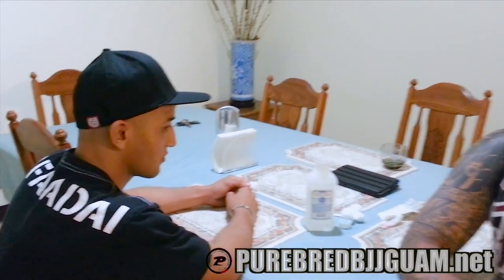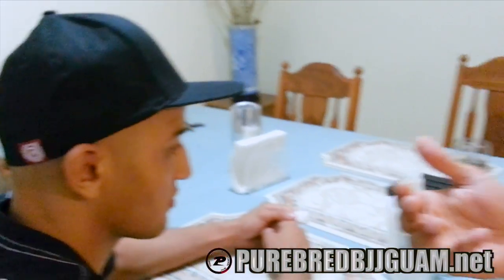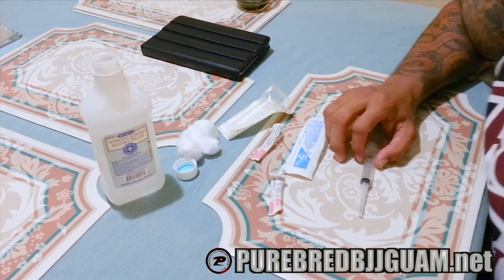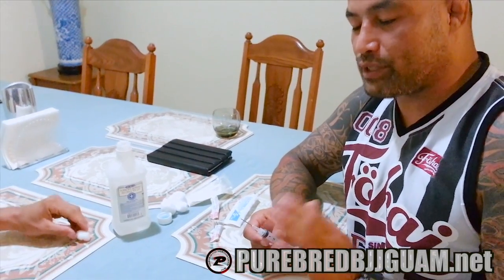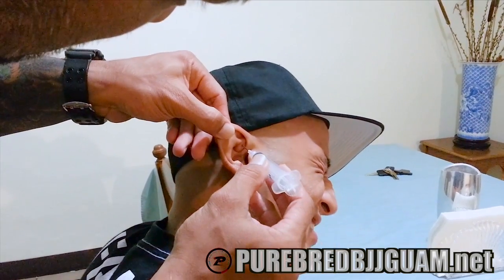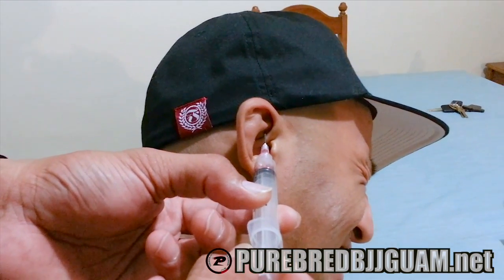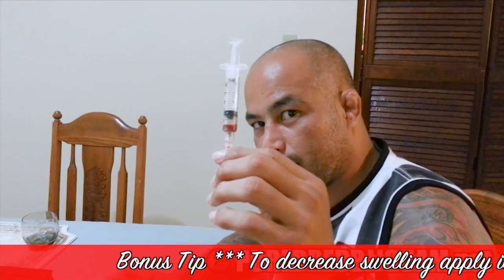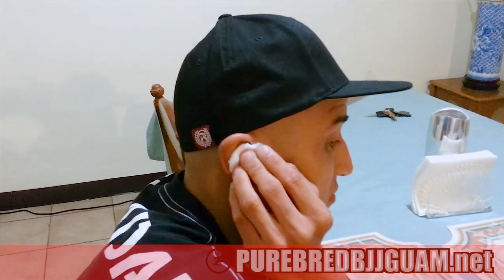Cauliflower Ear Treatment - Purebred Guam Blog 3/25/13